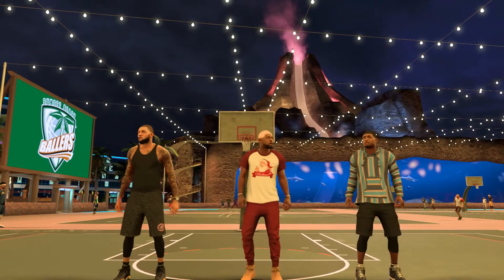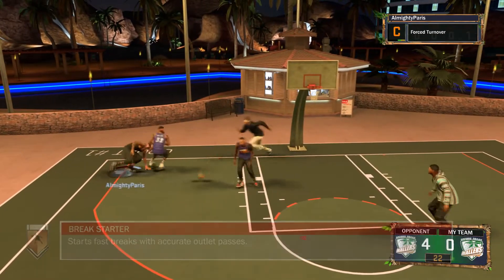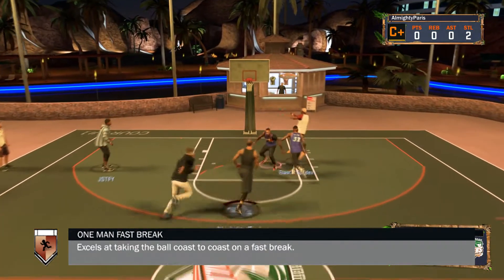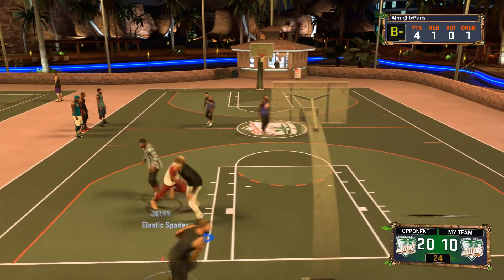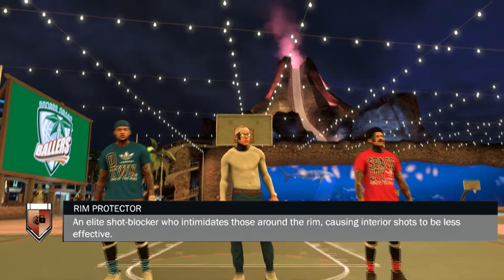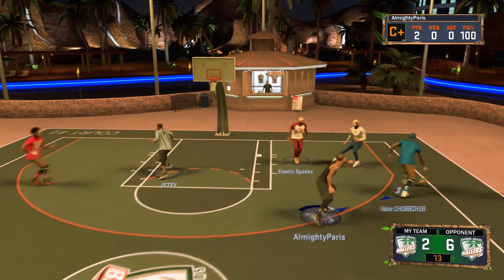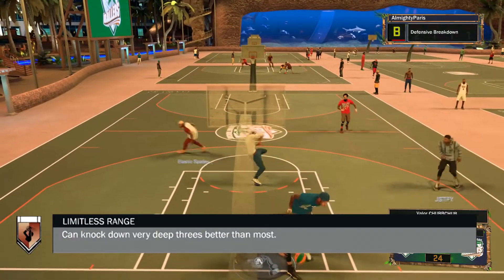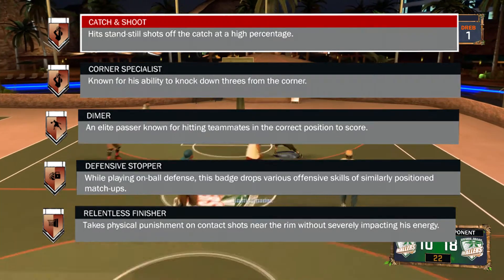BADGES NEEDED TO BECOME A DEMIGOD IN NBA 2K17 | BEST BADGES FOR YOUR MYPLAYER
If you want to be like a demigod on the court, you gonna need these badges for your player.
The badges you need to have the best My Player.

Anything you want to see me do leave in the comments.
Also, If you could take a moment out of your day to check my other videos, I would appreciate it.